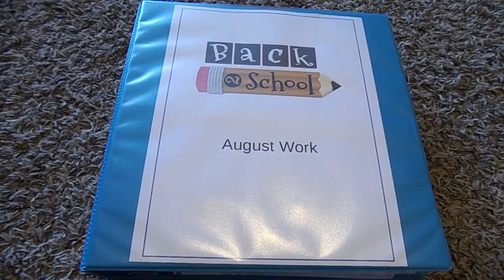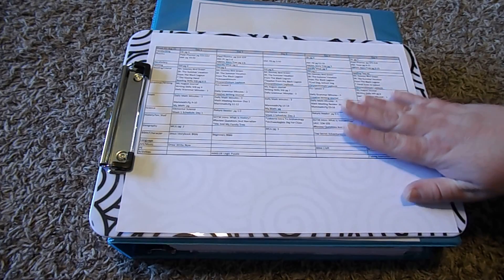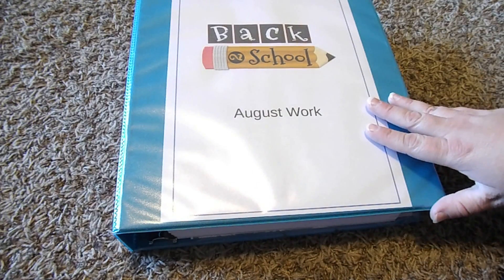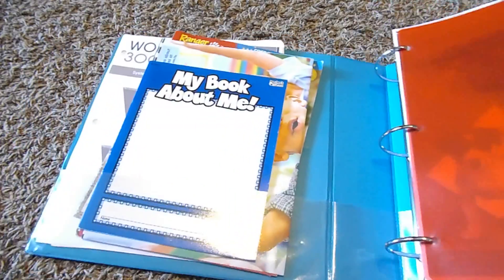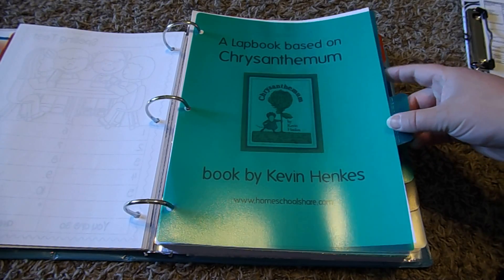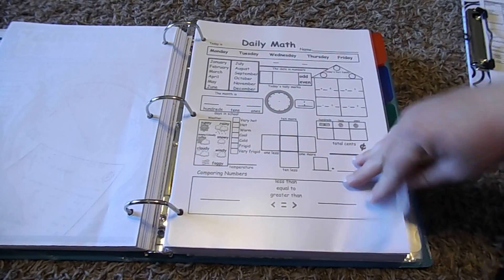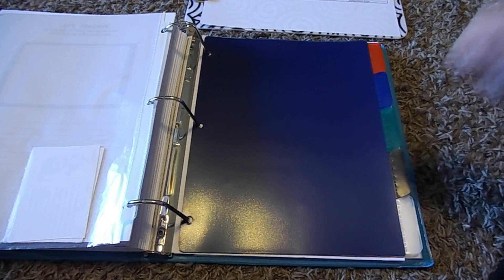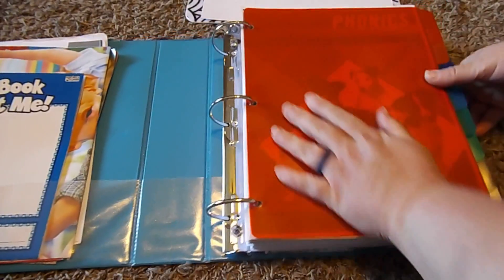Homeschool Organization | How to Organize Your Homeschool Curriculum to Save Space and Time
In this video, I share How This Mom organizes our homeschool work and lesson plans to save space and time.  I detail on how I use binders to organize our "to be completed" and "completed" school work per month.  I also share my daughter 's work binder and share a little bit about my lesson planning spreadsheet.   I hope you find this helpful!

Here is a link to the Heidi Songs website.  I have not been paid to promote her site or products, I just really love a lot of her products and thought I would share.